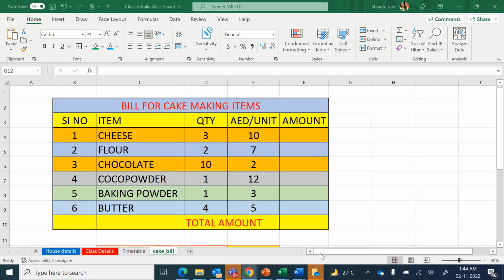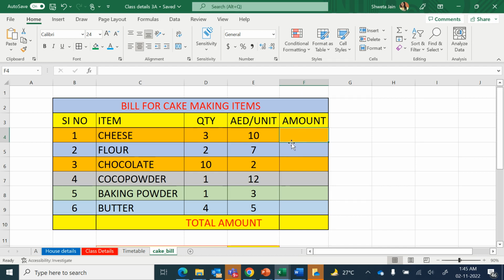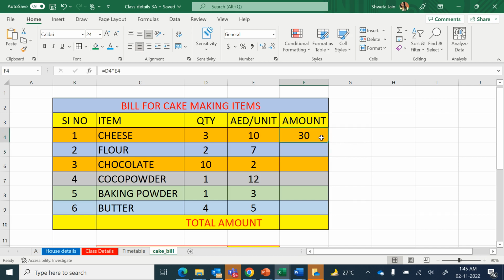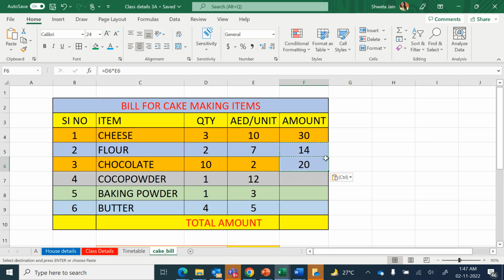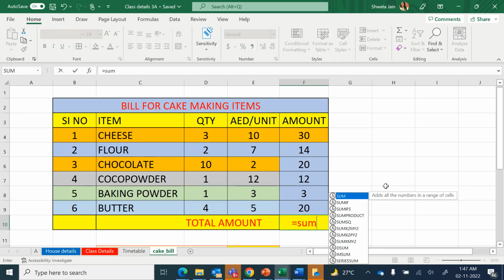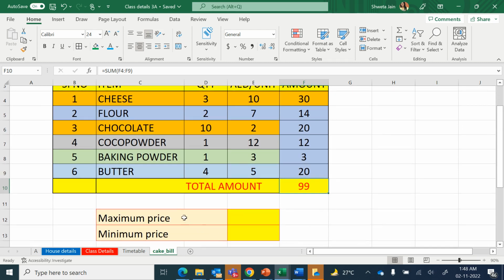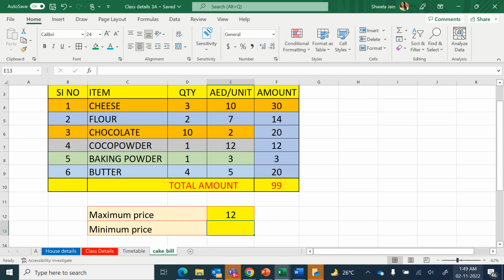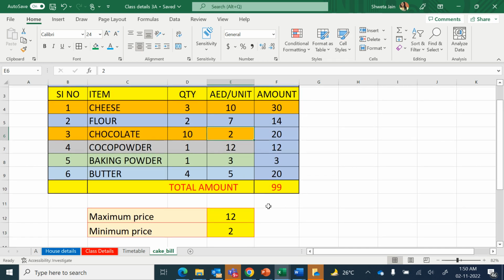5. Insert Functions in MS Excel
Functions in MS Excel